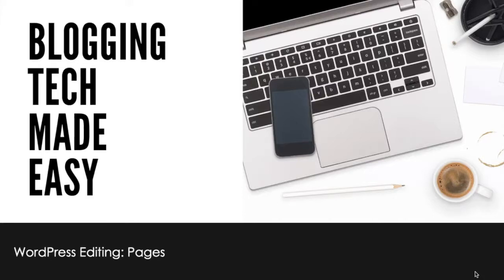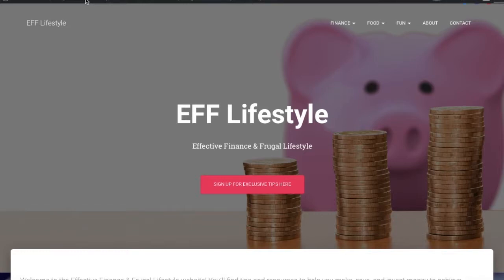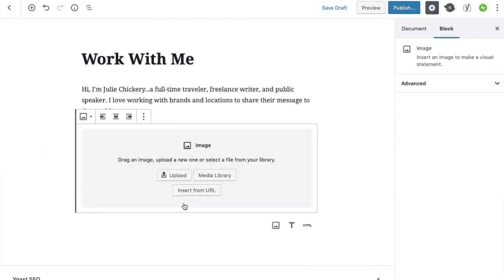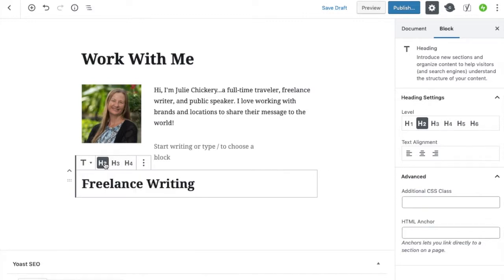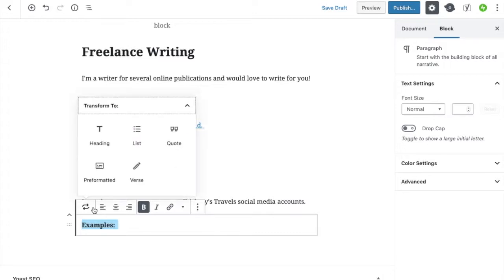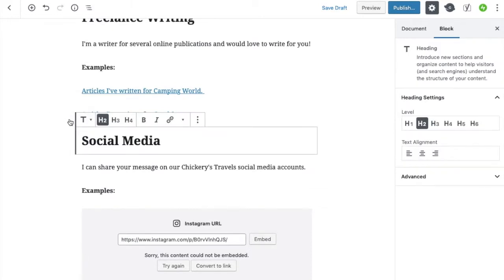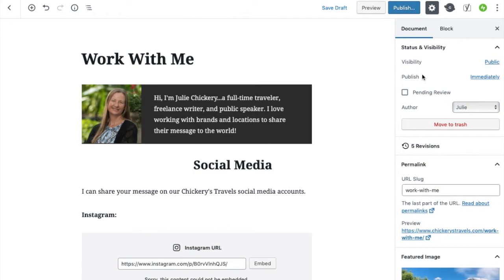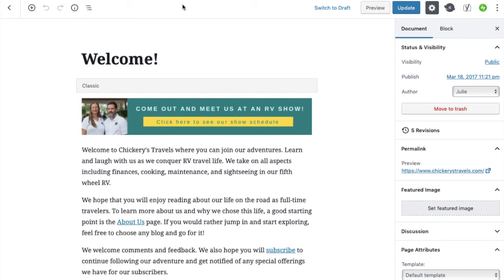WordPress Editing: Pages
This lesson covers how to create and edit WordPress pages.